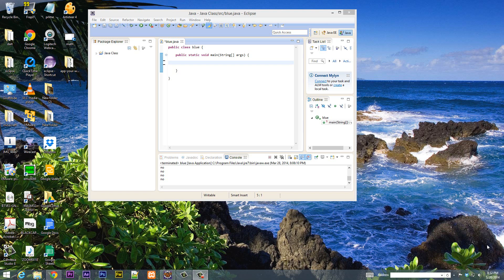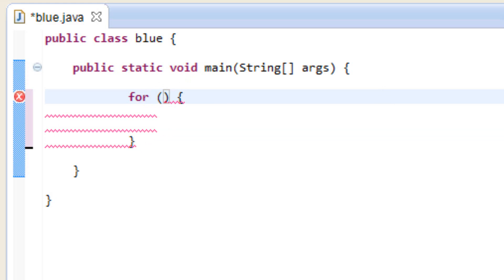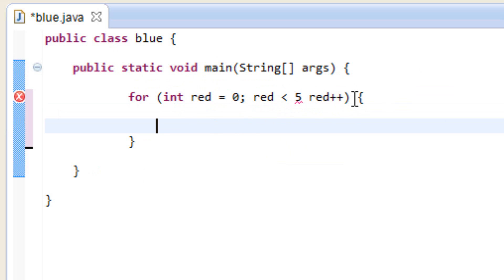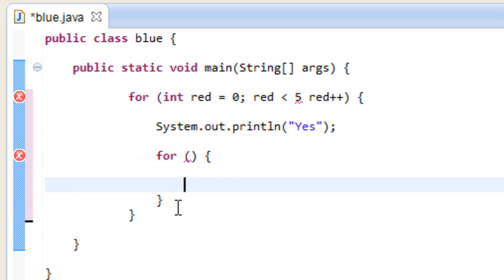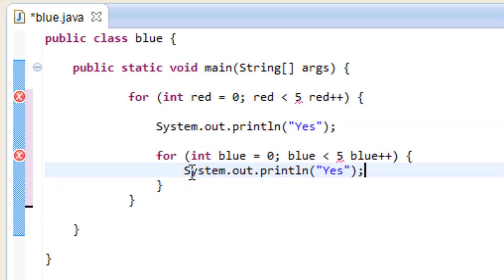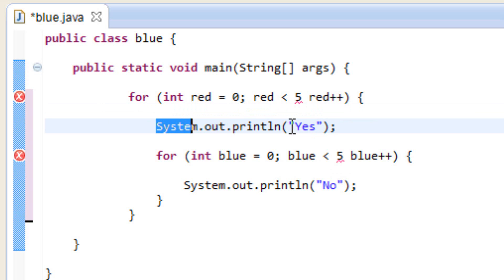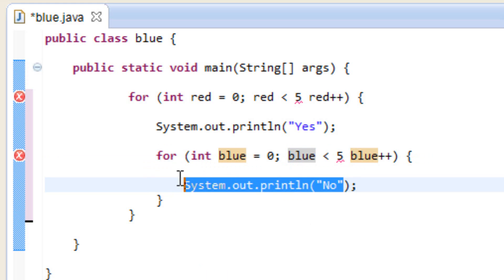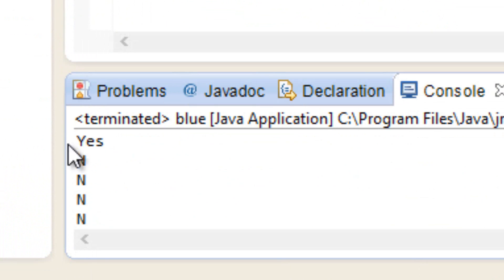Java Programming Tutorials - 25 - Nested Loops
In this tutorial I will show you how to use Nested Loops.